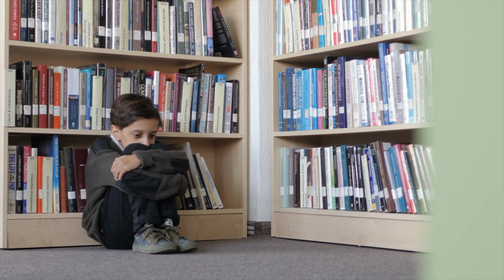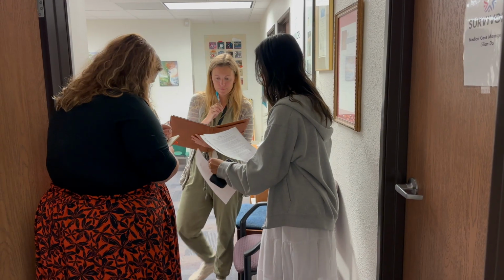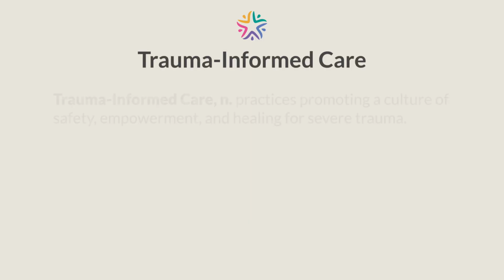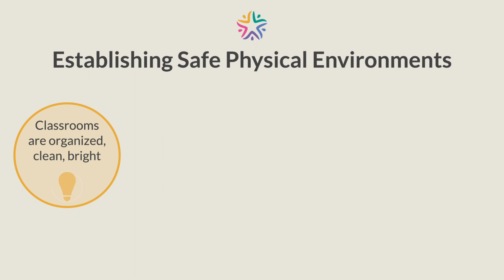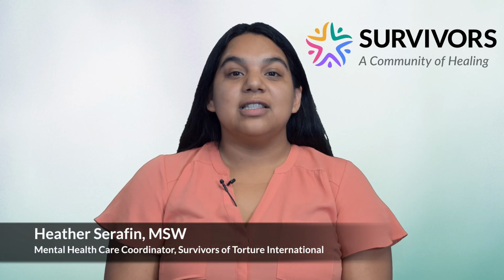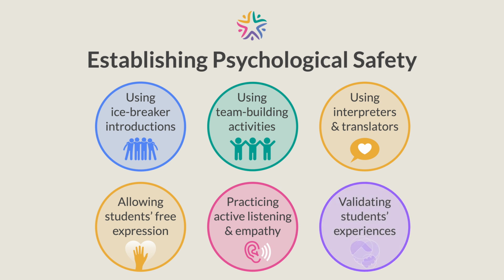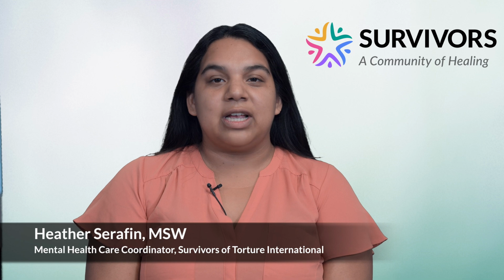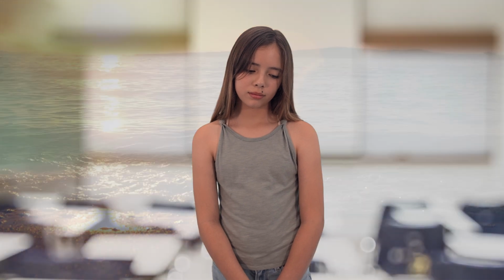Educator Training Part II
In Part II of this series, you will learn about referring torture survivors for our services and how you can use trauma-informed approaches, techniques, and support care methods with your students.